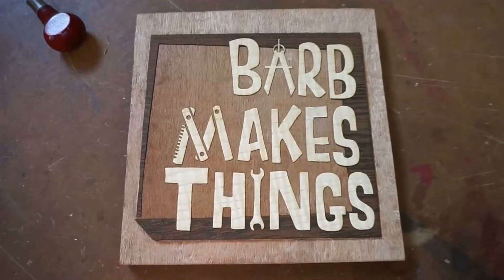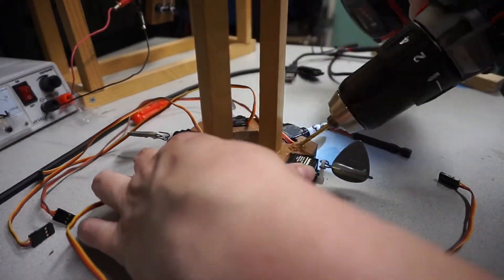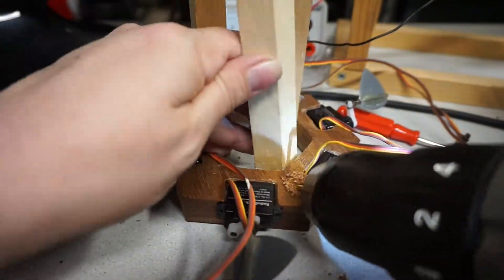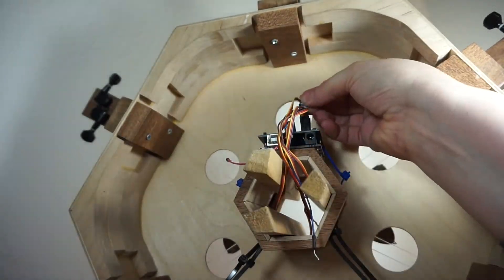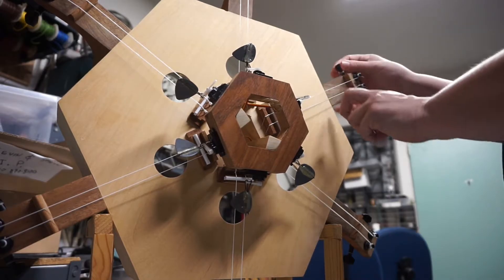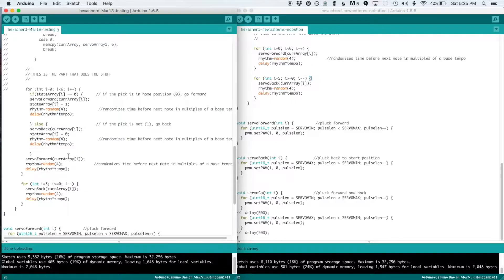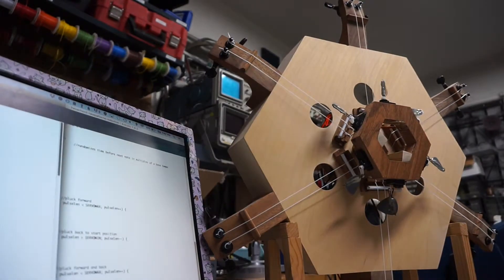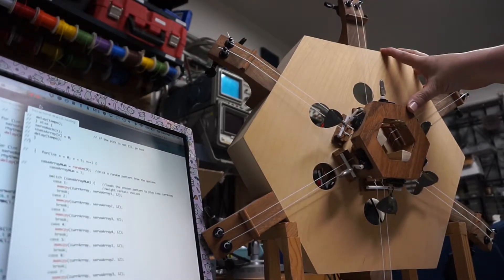Hexachord Music (& Bonus Cats)! | BMT #101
I finally finish the Arduino-controlled hexachord and have both Hexachords perform together!